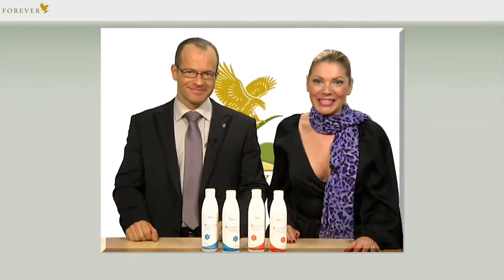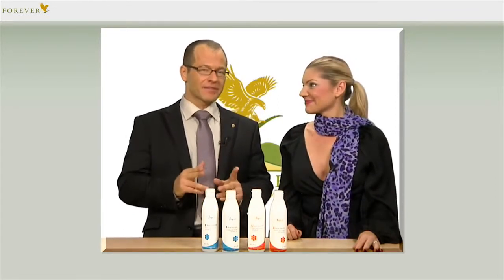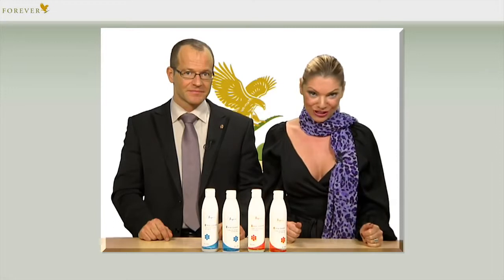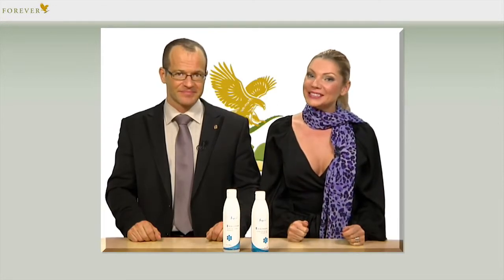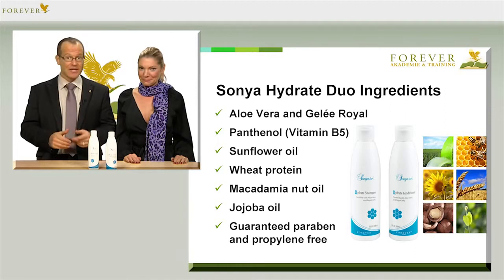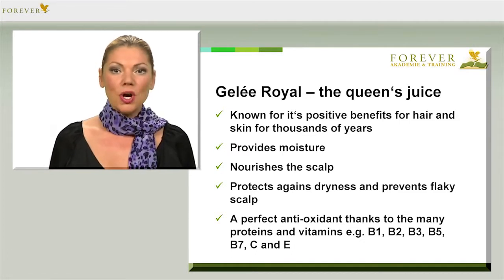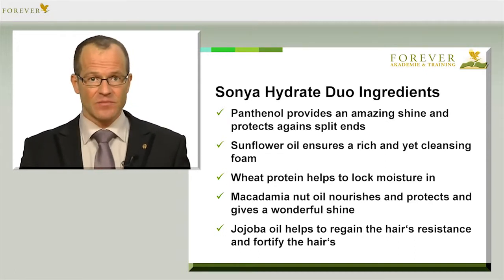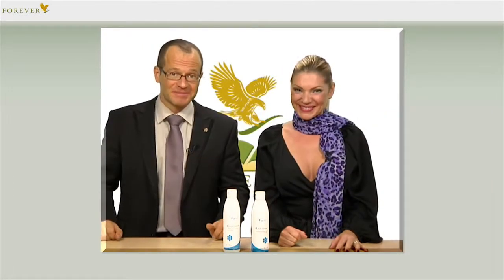Sonya Hydrate & Volume Shampoo & Conditioner